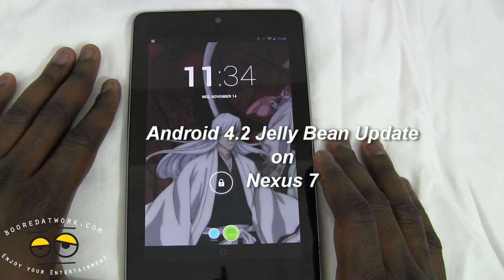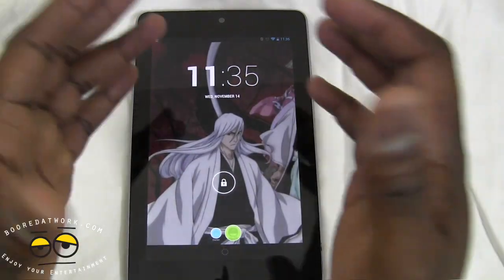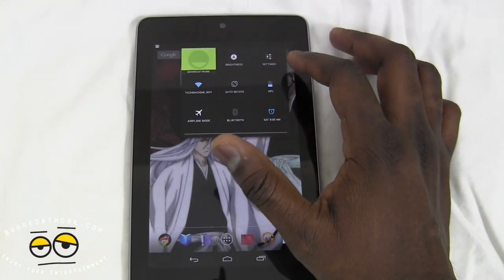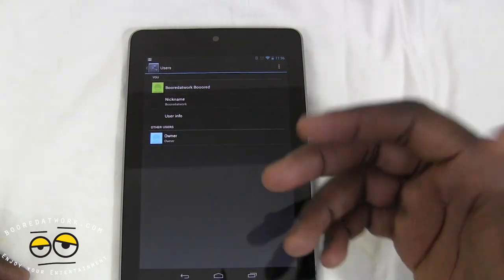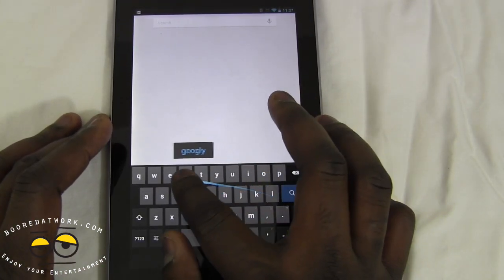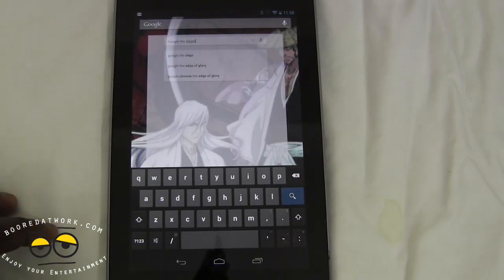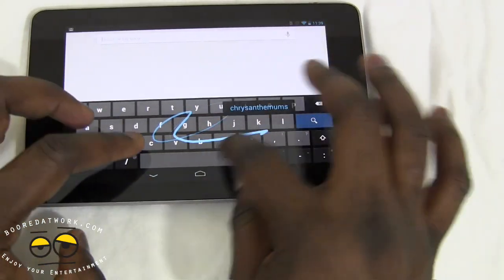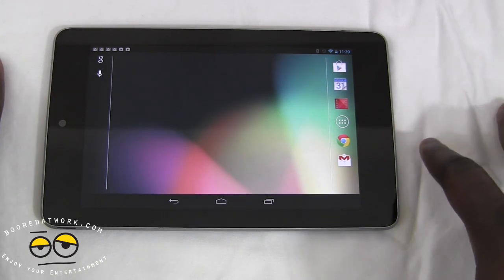Android 4.2 Jelly bean Update on Nexus 7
It's your fully customized tablet. And theirs, too. With support for multiple users, you can give each person their own space. Everyone can have their own homescreen, background, widgets, apps and games -- even individual high scores and levels! And since Android is built with multitasking at its core, it's a snap to switch between users -- no need to log in and out. Available only on tablets. Daydream lets your Android device display useful and delightful information when idle or docked. Show off your photo albums, get the latest news from Google Currents, and more.

Android has always put you in control when it comes to staying notified and connected. Just swipe down from the top of the screen to see all your notifications in one place. Late for a meeting or missed a call? Take action in an instant directly from the notifications shade.

Writing messages on the go is easier than ever with Gesture Typing -- just glide your finger over the letters you want to type, and lift after each word. You don't have to worry about spaces because they're added automatically for you.

The keyboard can anticipate and predict the next word, so you can finish entire sentences just by selecting suggested words. Power through your messages like never before.

Android's dictionaries are now more accurate and relevant. With improved speech-to-text capabilities, voice typing on Android is even better. It works even when you don't have a data connection, so you can type with your voice everywhere you go.